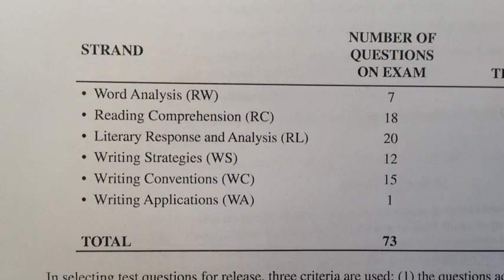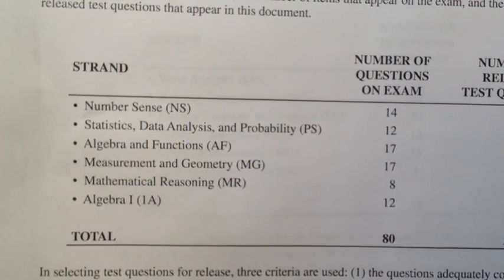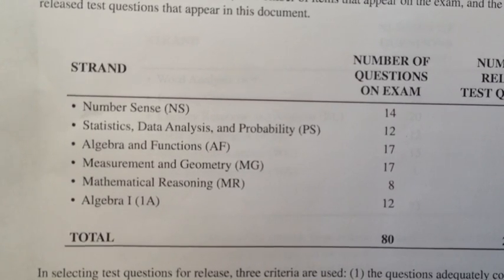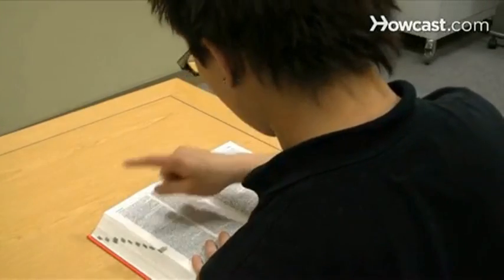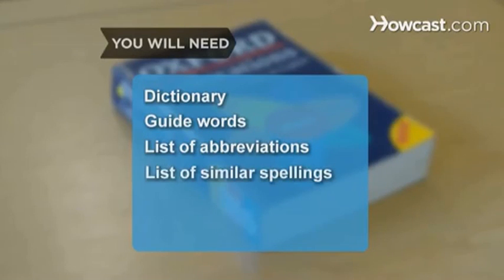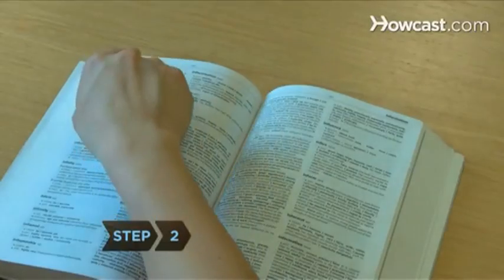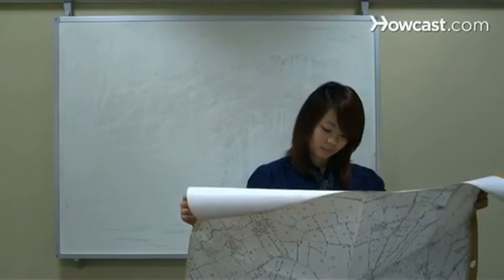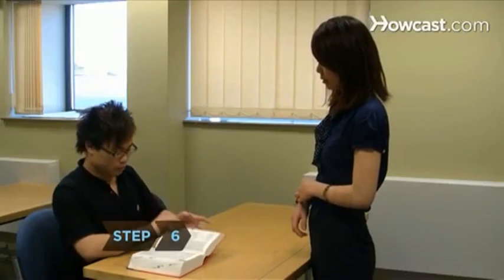Final Video Project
Audio courtesy of Soungle.com
"Bill And Ted's Excellent Adventure" clips courtesy of Orion pictures.
"Rocky" clips courtesy of United Artists.